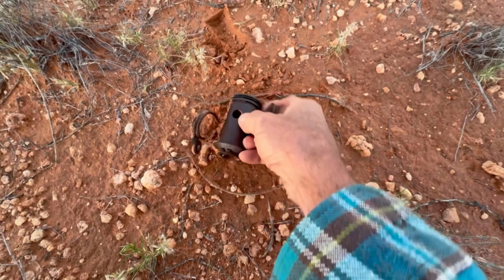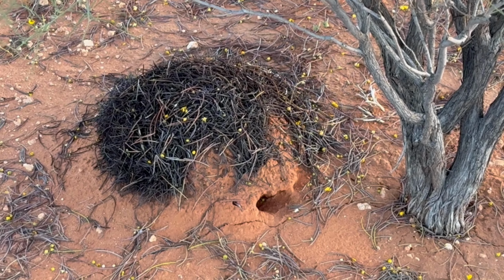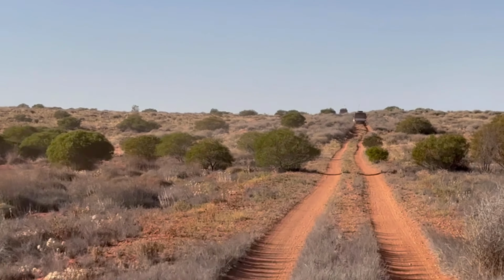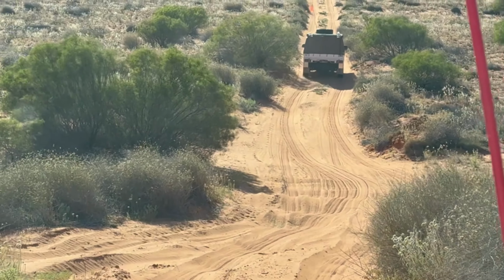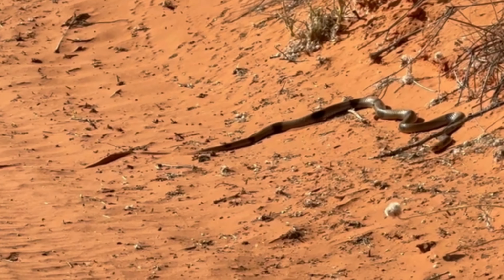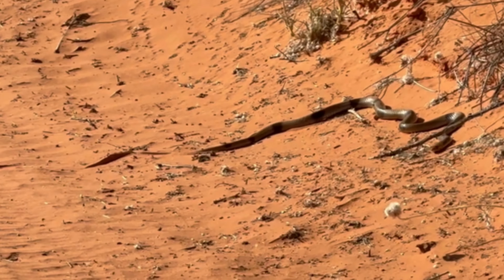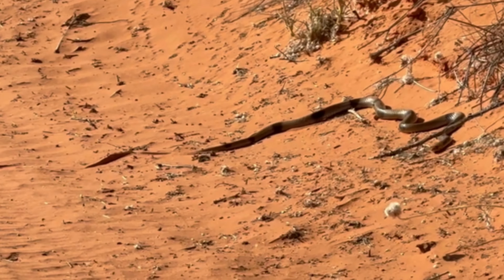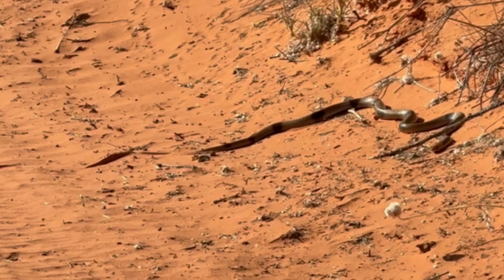Safari to Birdsville Races 2024, Erabeena #1 Oil Well-Poeppel Corner…South Australia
Dune Crossings, Wildlife and Three State Borders in One Day.